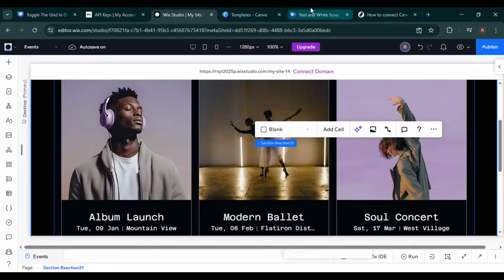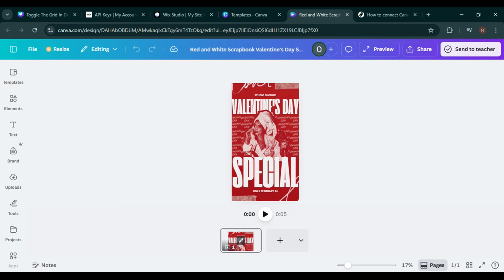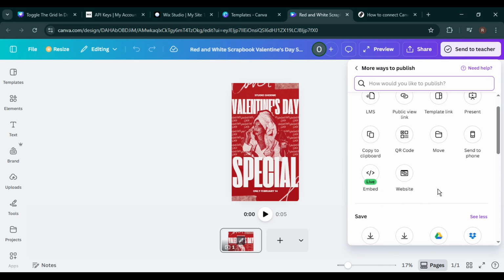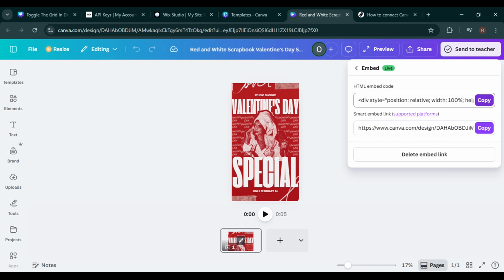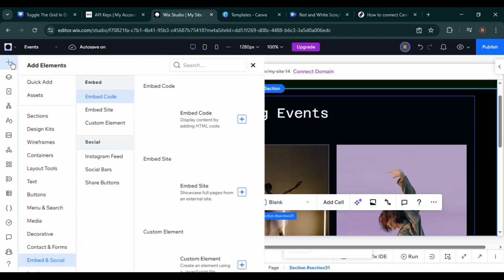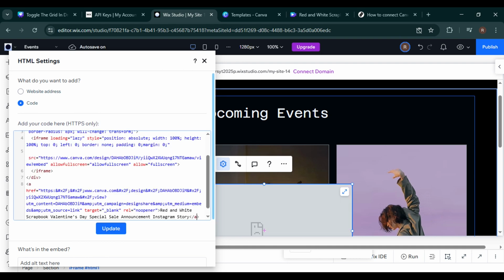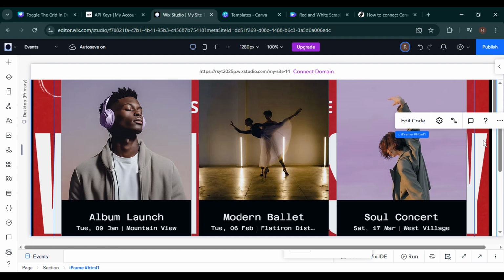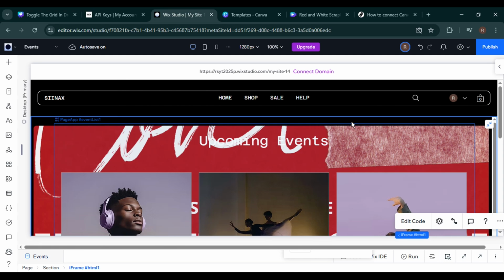How To Connect Canva To Wix Website (2026 Easy Guide)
Learn how to connect Canva to your Wix website using embed code in this simple step-by-step tutorial.
Perfect for adding live Canva designs to Wix pages quickly and easily.

Timestamps:
00:00 Intro and overview
00:22 Open Canva and select a design
01:05 Share options and embed code in Canva
01:58 Copy embed code
02:15 Open Wix Studio and add embed element